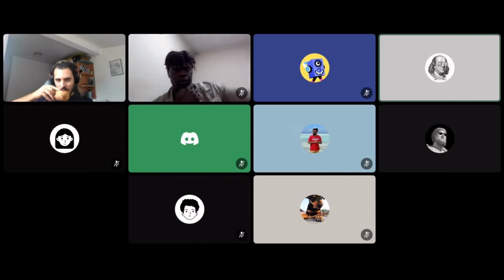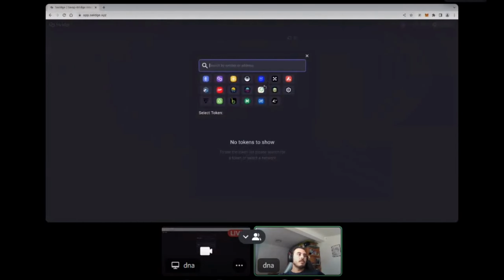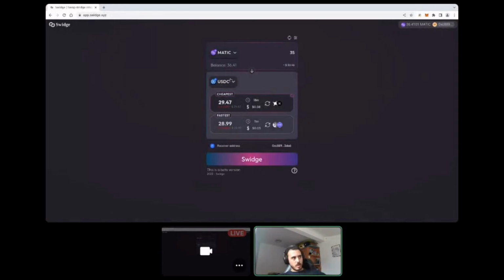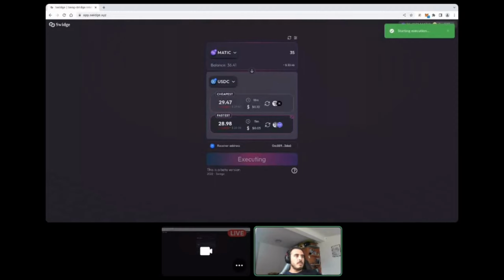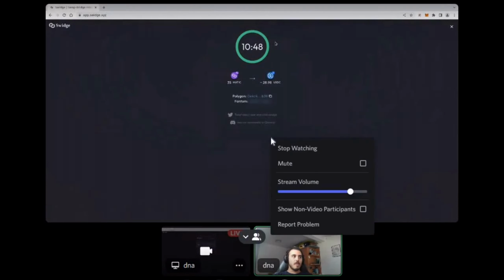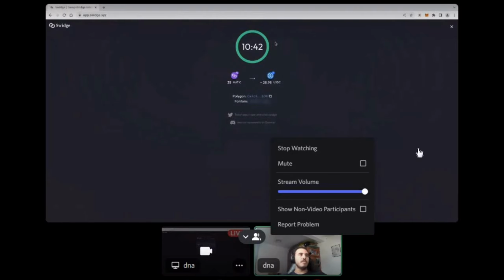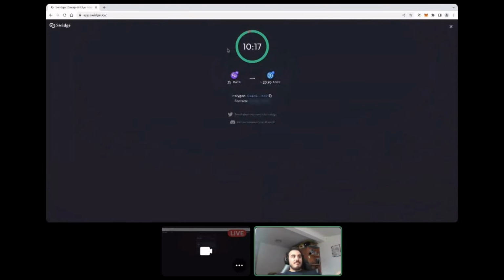How to use Swidge? | A multi-chain any-to-any swap protocol | ELI5 [New Checklist]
Swidge is a multi-chain any-to-any swap protocol that enables the user to exchange assets and swap across multiple chains with only one confirmation.